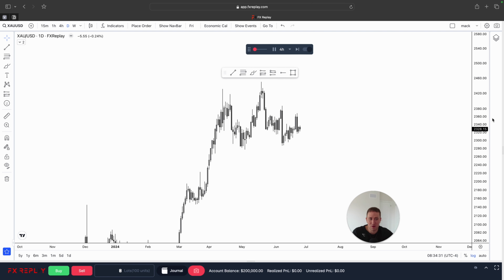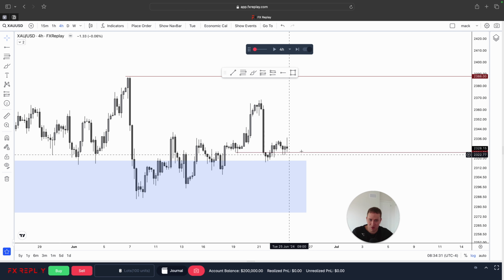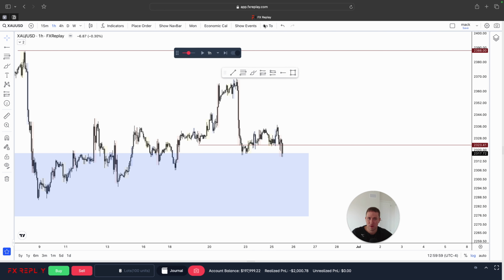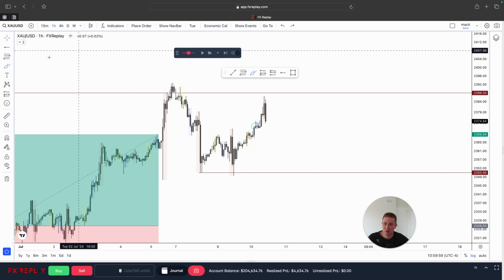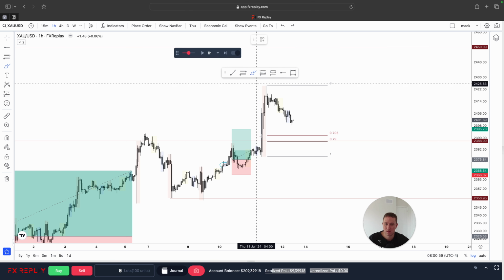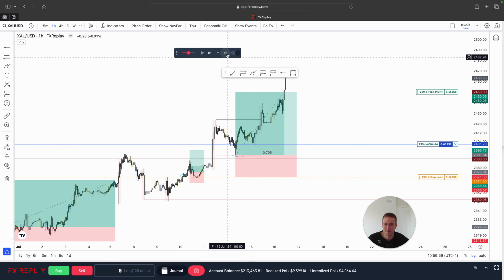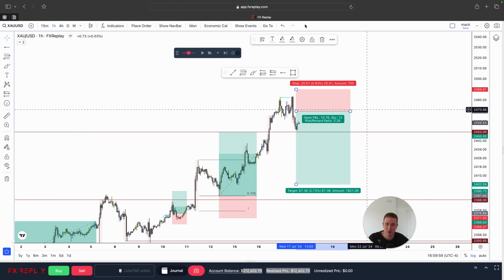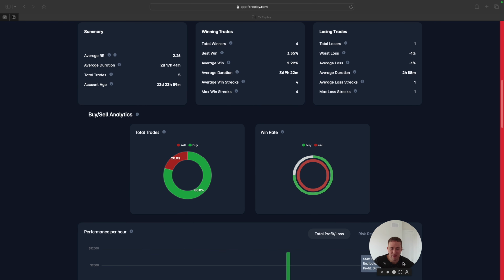The Ultimate Guide to Backtesting Your Forex Strategy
Welcome to my complete guide on backtesting Forex trading strategies! In this video, I’ll walk you through my step-by-step process for backtesting, ensuring you can develop and refine your own strategies with confidence.